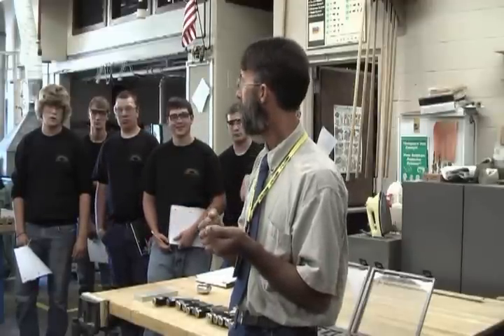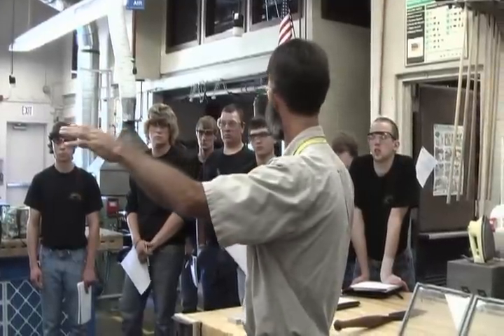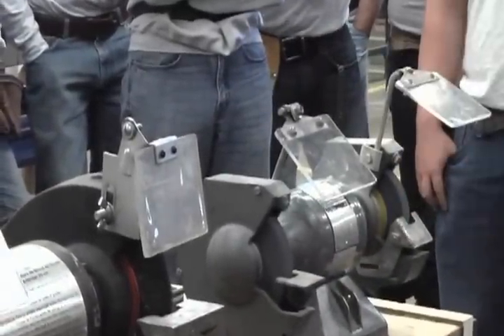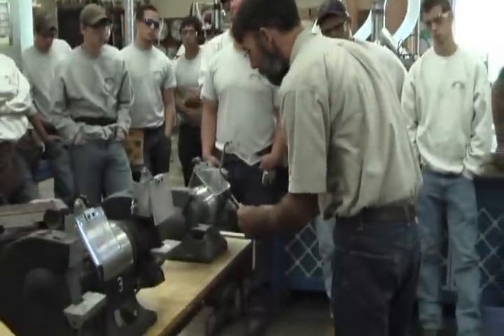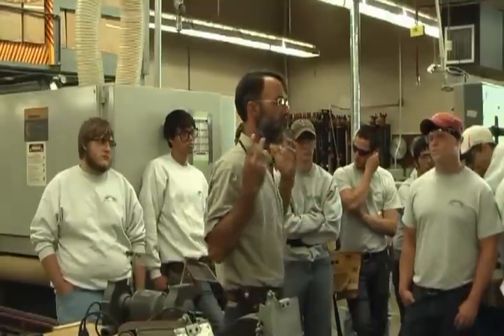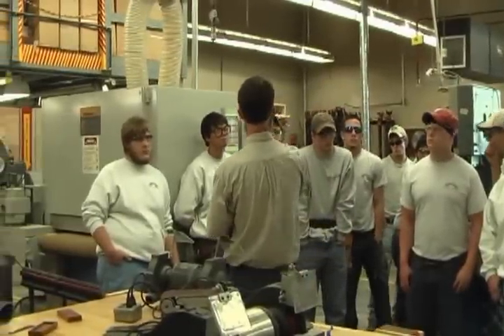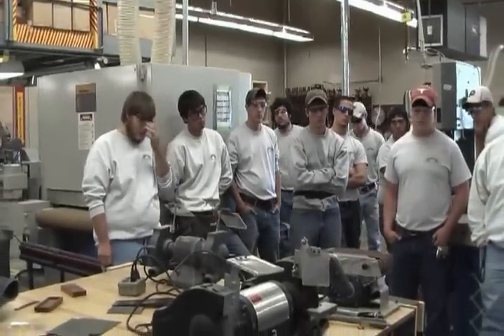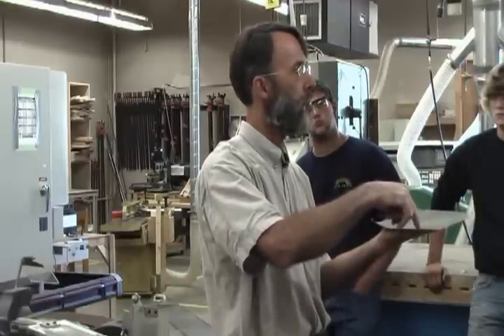Sharpening Hand Tools with Dr. Erickson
Dr. Erickson stopped by to teach the Advanced Wood Products Manufacturing students at SUN Area Technical Institute how to put a razor edge on their hand tools using a number of techniques.  He demonstrates how to sharpen using a a grinder and guide, sandpaper, varying grades of sharpening stones, and a leather strop.